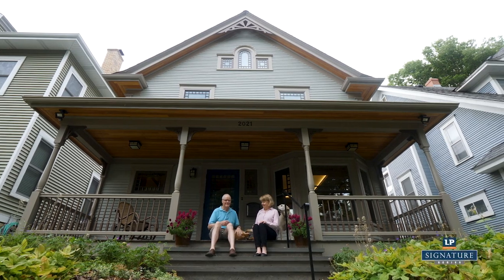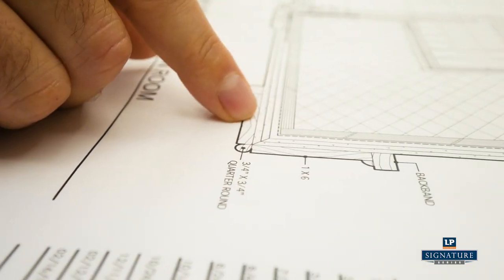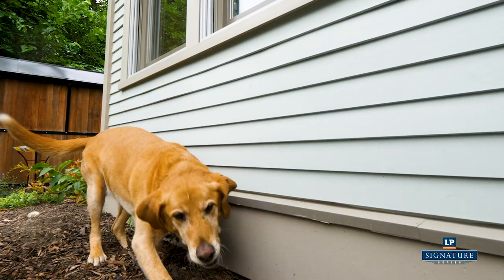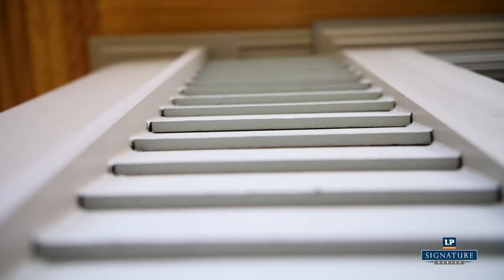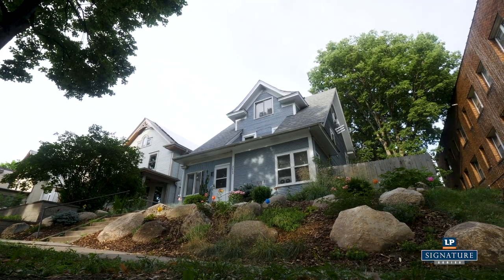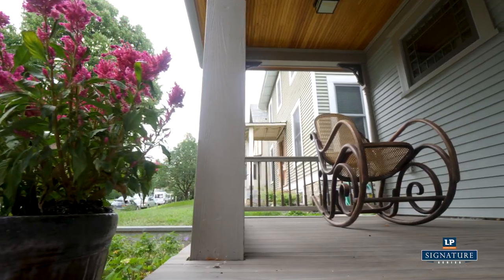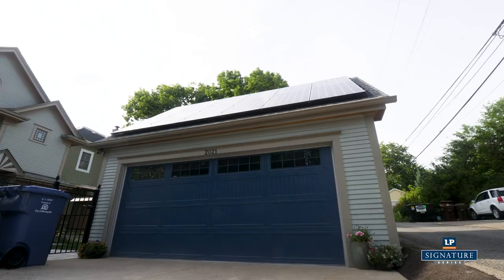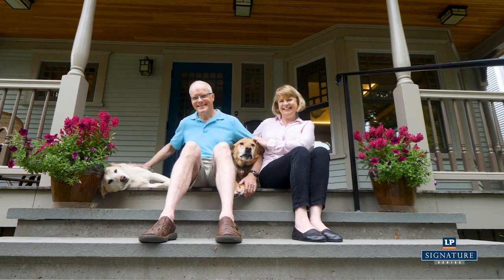A Durable Solution for Historic Preservation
Stewart Herman wanted to remodel his house to last another hundred years. He was particularly concerned with the siding on the house since it is such a visible feature and needs to protect the house. Architect Mark Sloot with SALA architects recommended LP® SmartSide®  Trim and Siding. Sloot especially liked that it was compatible with other products needed to renovate this historic home. The homeowner is happy that the new siding preserves the historic look of the original 1907 Victorian home while achieving zero net energy consumption.

About LP® SmartSide®

LP® SmartSide® is a complete line of trim and siding products engineered to perform and designed to complement almost any architectural style. With more than two decades of proven performance behind it, LP® SmartSide®  Products have become one of the fastest-growing siding brands in the United States. It unites the beauty of traditional wood with the durability, workability and easy maintenance of LP engineered wood. All this makes LP® SmartSide®  Products an excellent choice for homeowners, builders and remodelers.